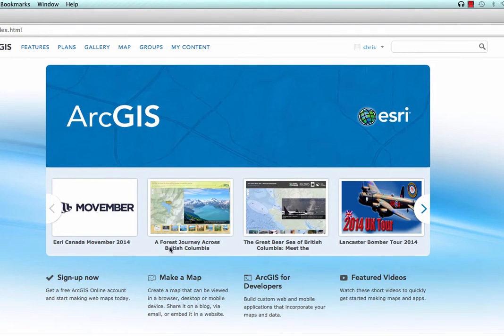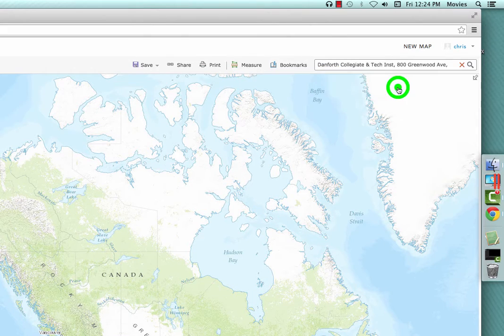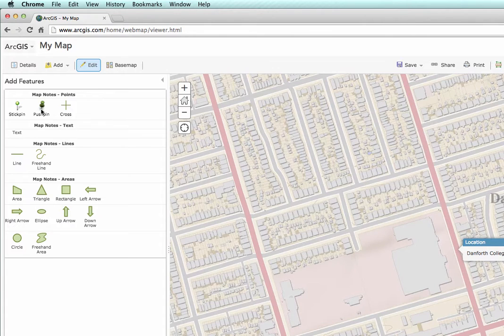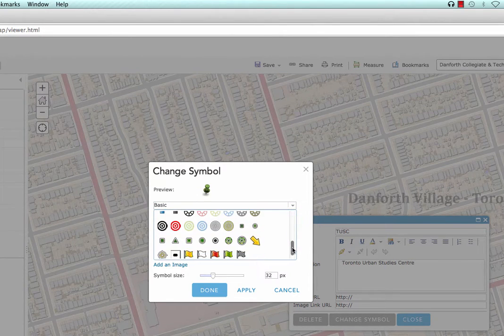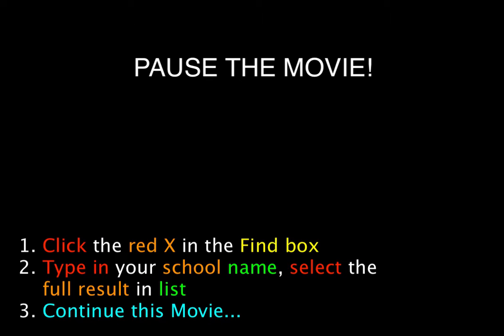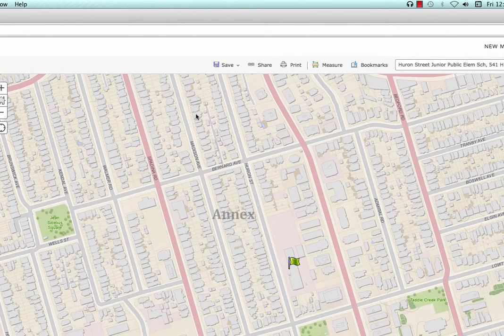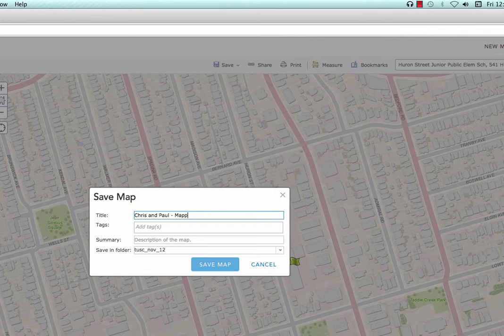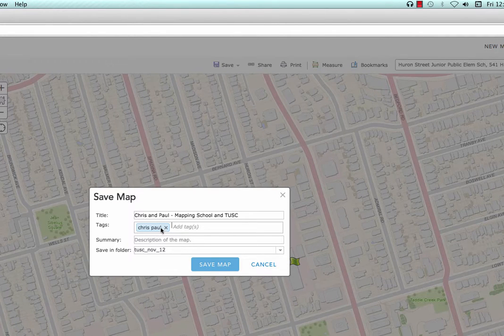02 Map School and TUSC